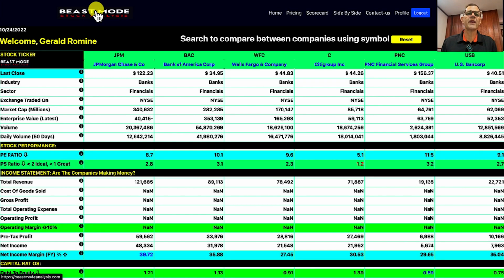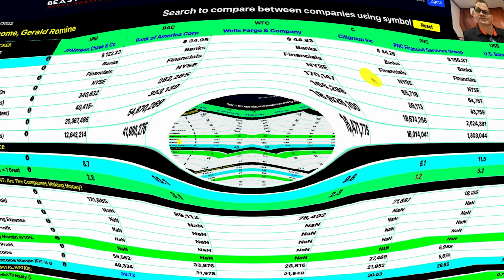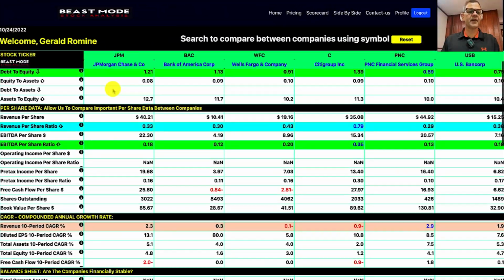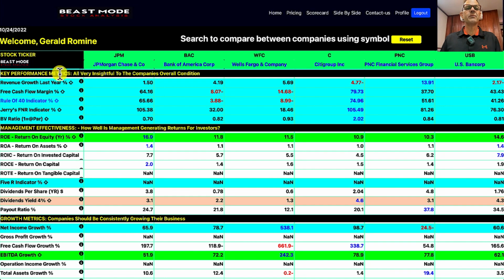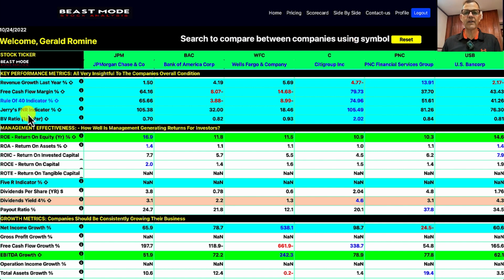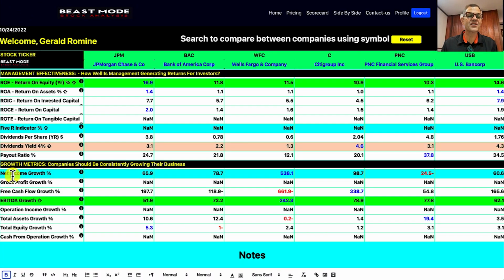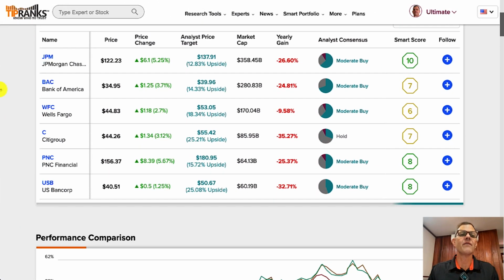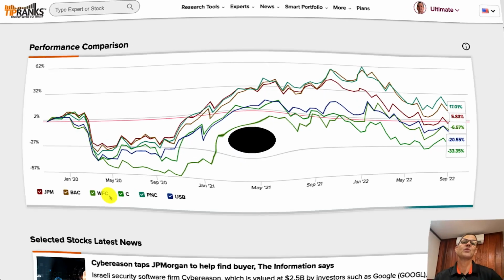Buy Banks Now! (and it's not why you think)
In this video, I'm going over why now may be a great time to buy bank stocks and the two bank stocks I like the most.

☝️ Expires September 15, 2022 so it's your last chance!

► Get up to 12 Free Stocks on WeBull when you deposit just $0.01 (valued up to $30,600):
☝️ Expires October 31st, 2022 also a great deal!! Might as well get both

STOCKS and CRYPTO COVERED IN THIS VIDEO:
JPM Stock JPMorgan Chase & Co
BAC Stock Bank of America Corp
WFC Stock Wells Fargo & Company
C Stock Citigroup Inc
PNC Stock PNC Financial Services Group Inc
USB Stock U.S. Bancorp

TIMESTAMPS
00:00 Buy Banks Now
00:35 Winning Trades
01:42 Beast Mode Analysis
06:04 Analyst Expectations
06:53 Jerry’s Top Pick
07:46 Get Jerry's Trade Alerts